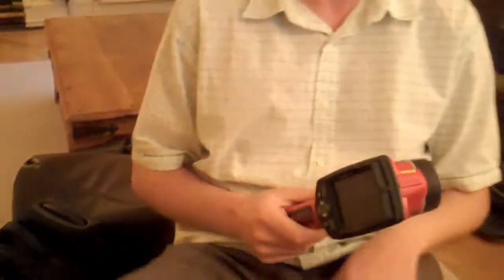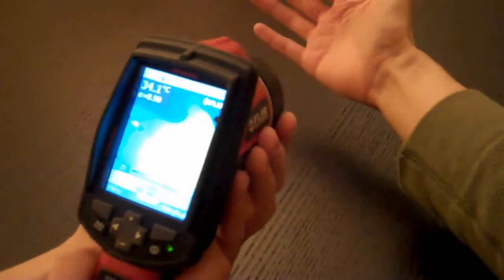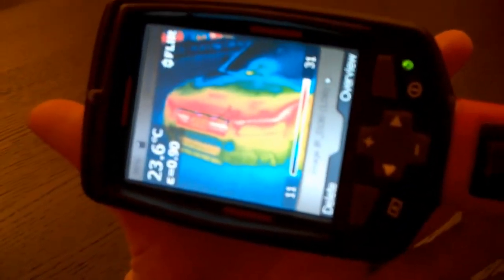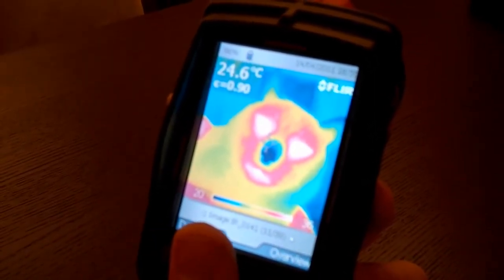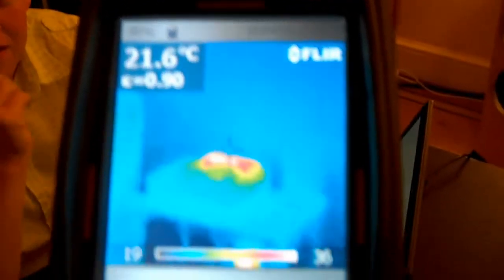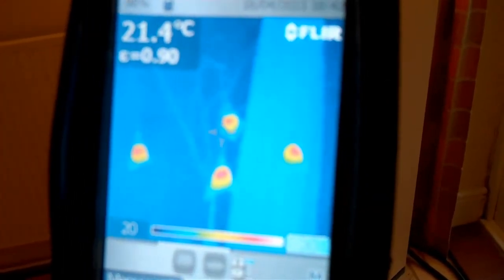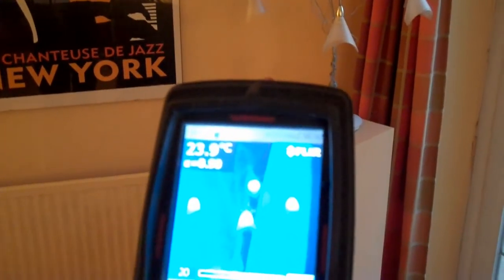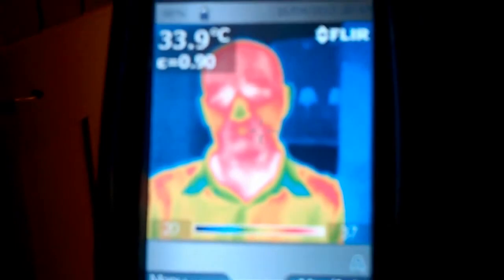FLIR Thermal Imaging Camera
A quick look at this FLIR Thermal Imaging Camera.  A really useful thing to have, and very interesting to use.  Shame they are so expensive.